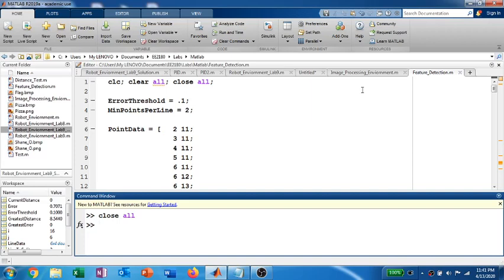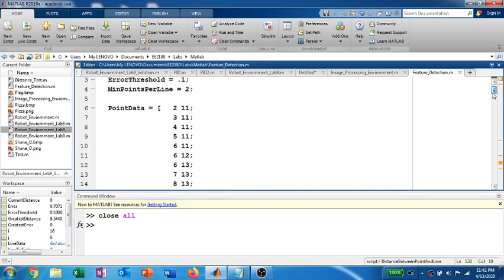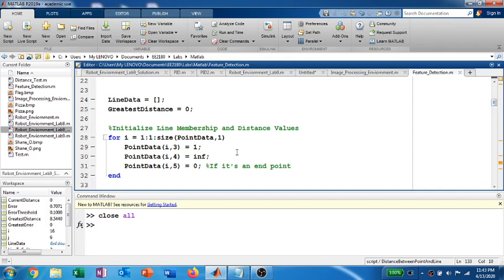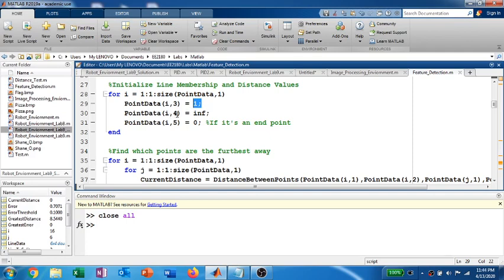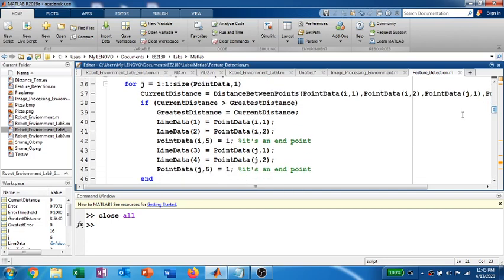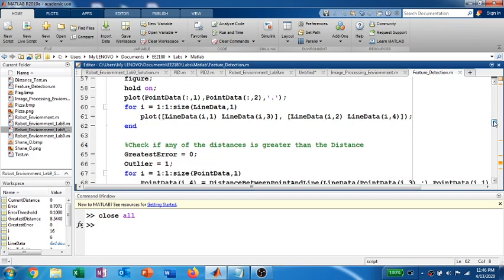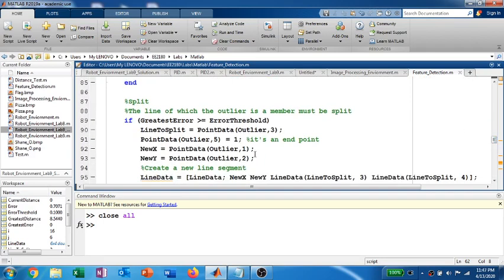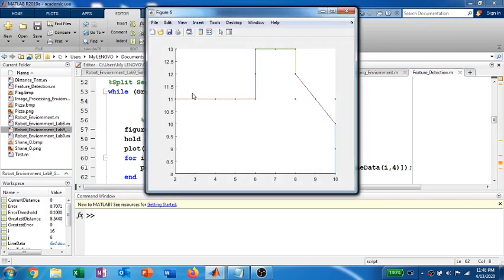Split and Merge (Part 1 of 5)